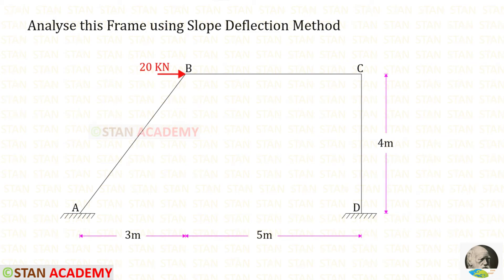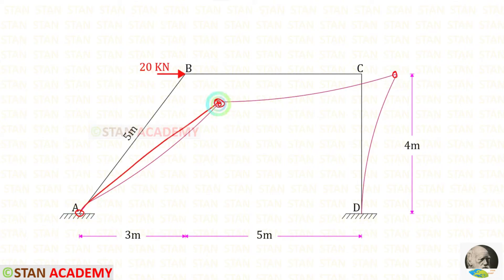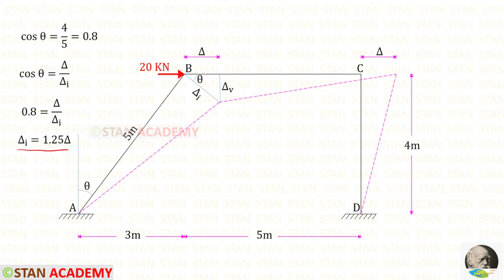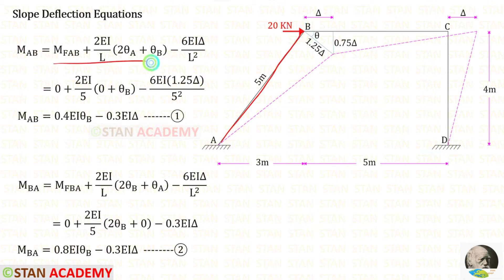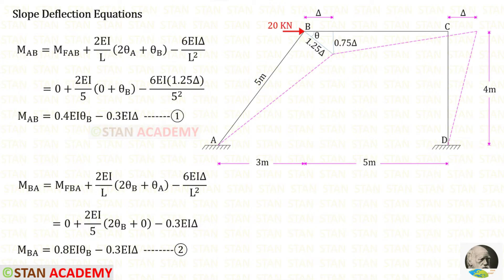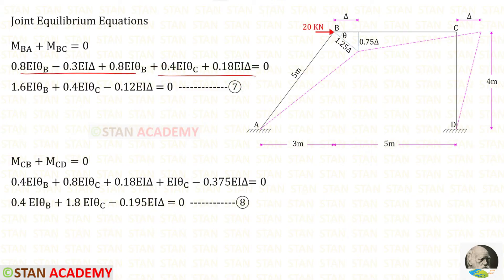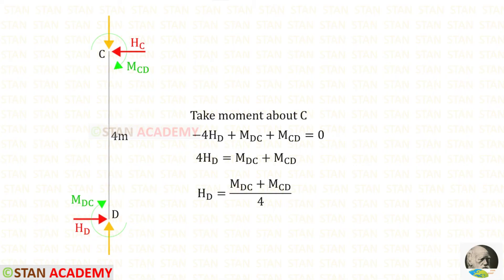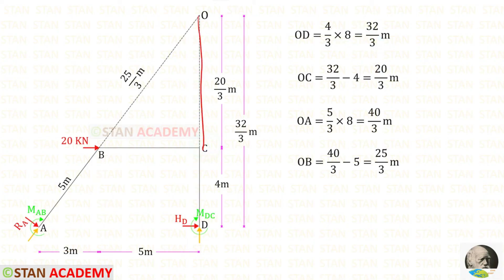Frame with Inclined Member - Slope Deflection Method - Problem No 20